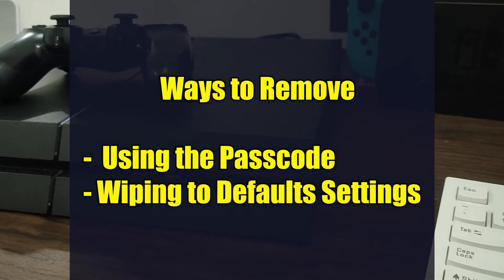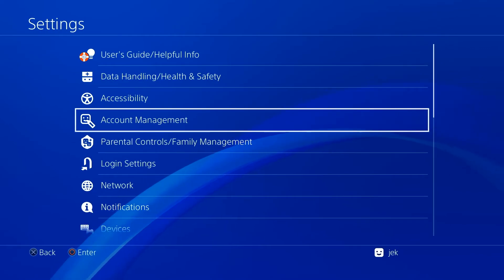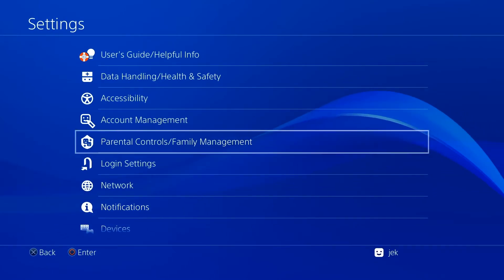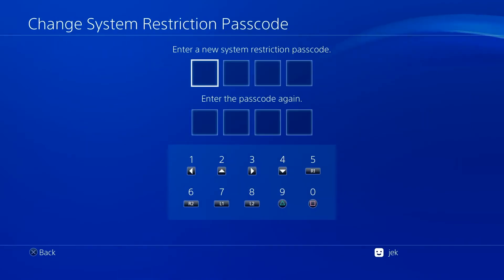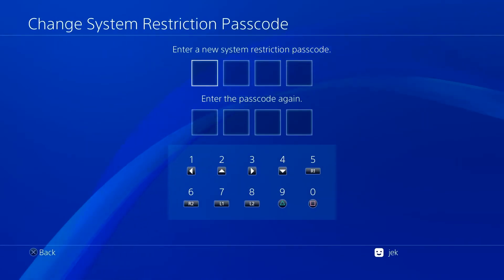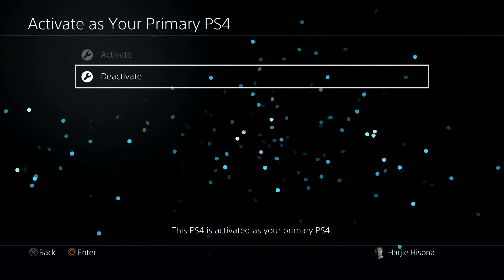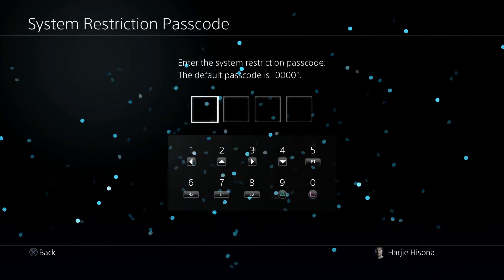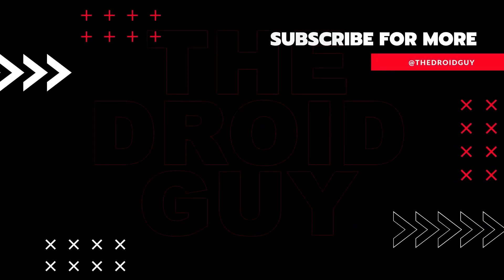How To Remove PARENTAL CONTROLS On PS4 In 2024 | Easy Steps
Setting up Parental Controls on the PS4 is the simplest approach to limit your child's gaming time. This feature allows you to set limits on how much time your children spend playing games and what content they have access to. However, if you need to deactivate Parental Controls entirely from your PS4 for whatever reason, this new tutorial should be able to assist you.
There are two ways to remove the Parental Controls on your PS4. One is by using the passcode and the other is by wiping the PS4 to return its software to defaults.